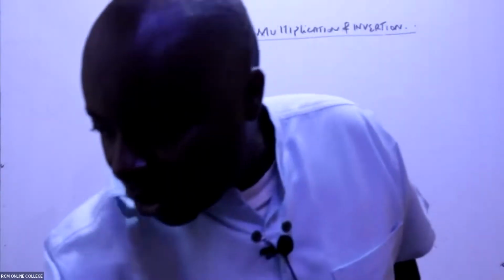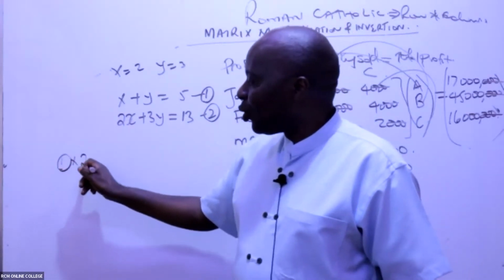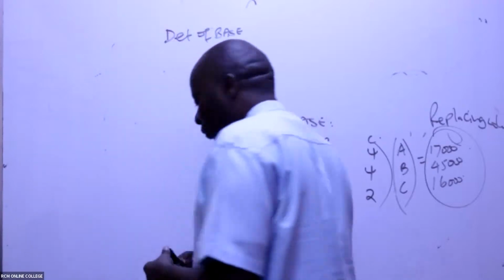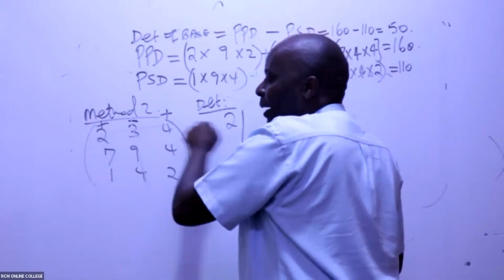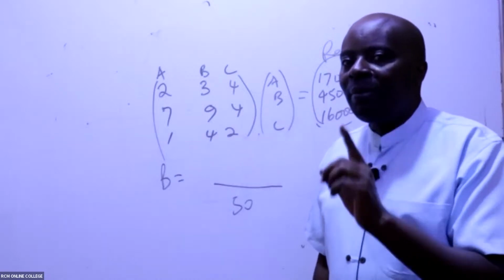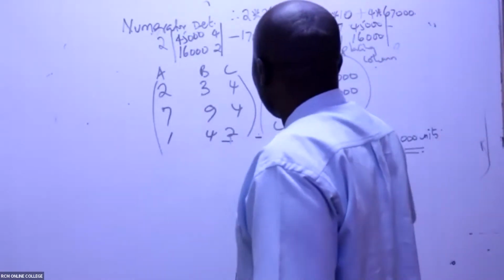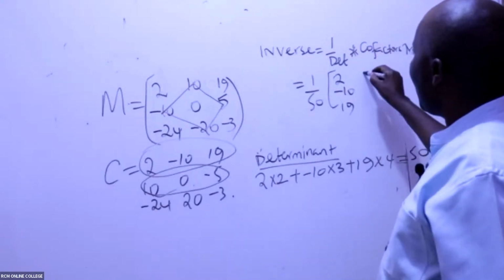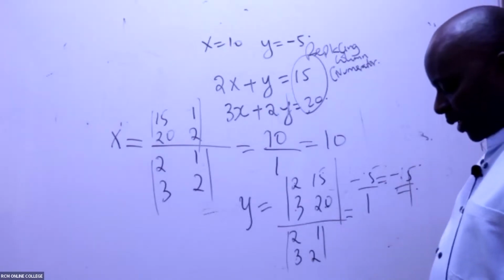Quantitative Analysis-August Exams Revision-CPA KENYA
Join us and be part of a learning community that blends flexibility, mentorship, and results.
🎓 𝐂𝐨𝐮𝐫𝐬𝐞𝐬:
CPA | CIFA | ATD | BDA | CAMS | CS/ACCA/CPFM
👉 Secure your slot early and let’s make the next semester your best one yet!